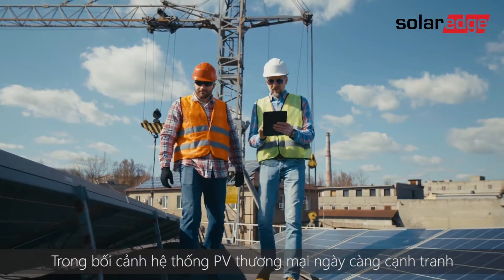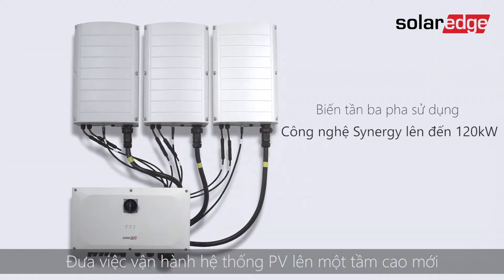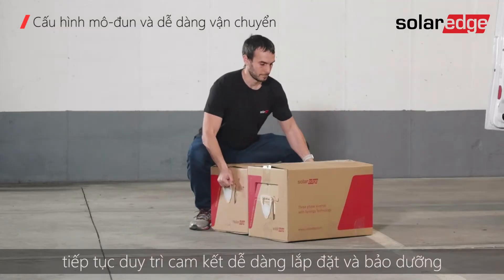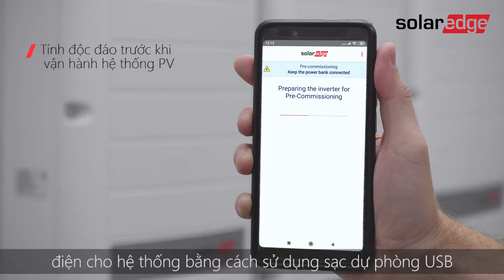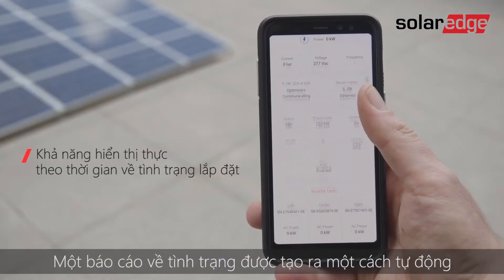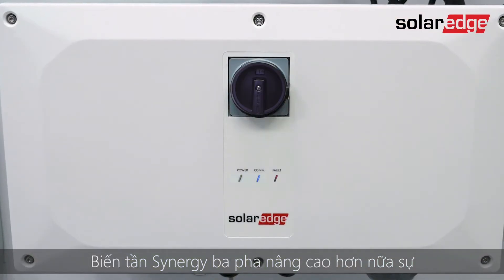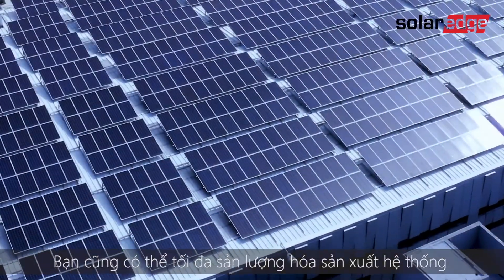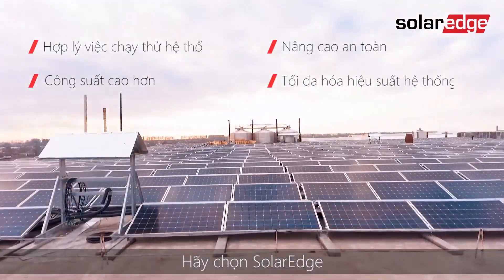SolarEdge giới thiệu biến tần thương mại 3 pha Công nghệ Synergy tân tiến nhất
Trong bối cảnh PV thương mại cạnh tranh ngày nay, các công ty lắp đặt và EPC cần các hệ thống cho phép lắp đặt và chạy thử tại cơ sở nhanh hơn.

Họ muốn an tâm khi biết rằng tất cả các bộ phận của hệ thống đều hoạt động liền mạch cùng nhau, trước khi kết nối lưới điện.

Đưa việc chạy thử PV lên một tầm cao mới, SolarEdge đang giới thiệu biến tần thương mại ba pha với công nghệ Synergy tân tiến nhất.

Được trang bị tính năng tiền chạy thử được cải tiến, thời gian dài trước khi kết nối lưới, nhân viên lắp đặt có thể cấp nguồn điện cho hệ thống bằng cách sử dụng sạc dự phòng USB và dễ dàng xác thực hệ thống trực tiếp từ thiết bị di động của họ.

Bằng cách đảm bảo tất cả các bộ phận được lắp đặt và cấu hình chính xác, các vấn đề có thể gặp phải về đấu dây, giao tiếp, cách ly và phân cực DC đều có thể được tự động xác định và xử lý.

Một báo cáo tình trạng được tạo tự động, giúp các nhân viên lắp đặt xác minh việc vận hành hệ thống liền mạch ngay cả trước khi họ rời khỏi cơ sở.

Tất cả những điều này sẽ giúp quá trình triển khai nhanh hơn, thành công hơn và tiết kiệm chi phí dự án.

Các cảm biến nhiệt gắn sẵn được thiết kế để phát hiện trạng thái bất thường tại các khối đấu nối dây DC/AC và nếu cần thiết, sẽ tắt biến tần.

Biến tần Synergy ba pha nâng độ ổn định hệ thống vốn rất uy tín của SolarEdge lên tầm cao mới.

Quý vị cũng sẽ tối đa hóa sản xuất hệ thống khi biến tần công nghệ Synergy có thể bù đắp cho các tác động tiêu cực của PID bằng cách giảm nhẹ PID ban đêm.

Vì vậy, hãy chọn giải pháp biến tần cho nhu cầu lắp đặt PV thương mại tiếp theo của quý vị để có thể sở hữu toàn bộ sức mạnh trong tầm tay.
Liên tư vấn

CÔNG TY TNHH CÔNG NGHỆ NĂNG LƯỢNG ALENA
Địa chỉ: 2G Nguyễn Thành Ý, P.Đa Kao, Quận 1, TP.Hồ Chí Minh, Việt Nam
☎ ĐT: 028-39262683